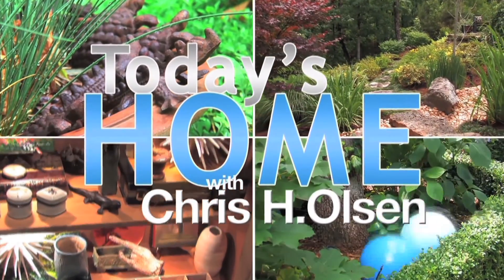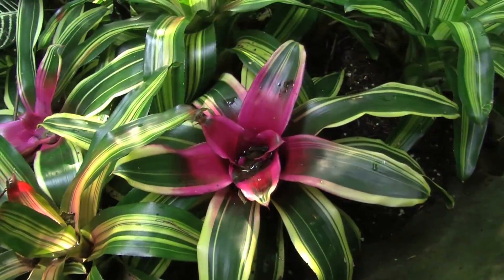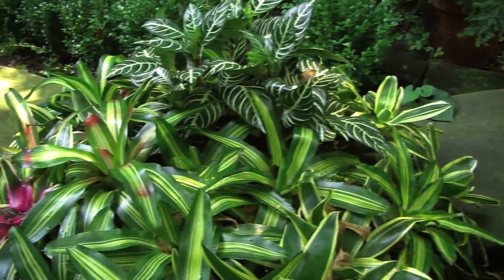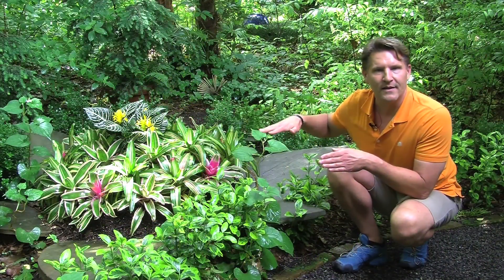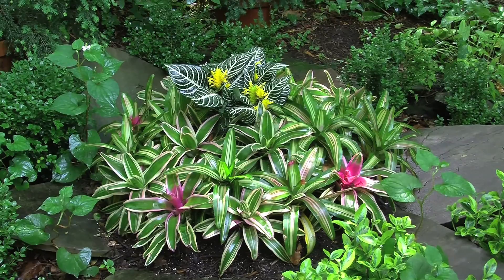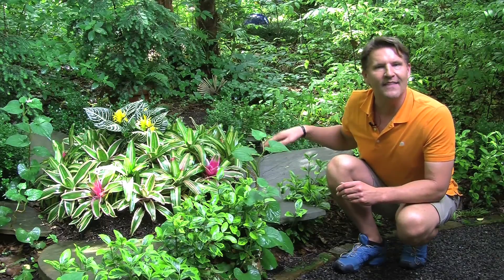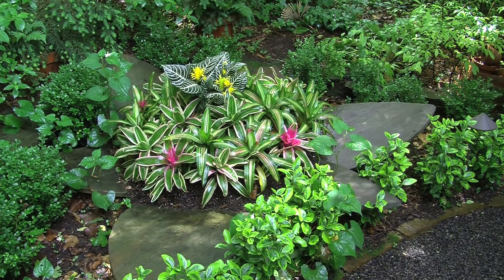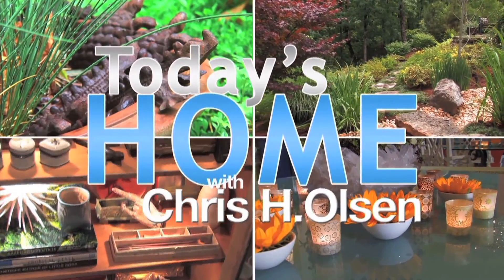Today's Home with Chris H. Olsen - Make a Rock Flower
Doesn’t matter whether you have a contemporary home or a traditional home - Stone - such as this flagstone - goes with any look.  Now here’s something totally different.  I created my own stone flower.  That’s right you heard me - this flower’s petals are made from Flagstone.  I took big pieces of Flagstone that were at least thirty-six inches long - took a diamond edged blade and I cut them into the shape of a petal.  So then you take this stone petal and you bury it slightly into the ground and you put a concreted block underneath it like this -  which you don’t see - and it holds the petal up.  Then I did an odd number of petals and in the center I laid more concrete blocks because it helps hold the petals as well - then I piled it and bermed it full of good potting soil.  Then you can plant anything  you want in the center to create the center of the flower.  Here, since I have so much shade I decided to do tropical plants because they are low maintenance - plus I have a sprinkler system so they get plenty of water.  I did the tri-color bromeliad on the outer side of the center of the flower and then I did what’s called the zebra plant in the center when has a yellow plume and great variation in the leaves.  Add the two together and we have lots of color without even hardly any flowers.  It gives you this great look - people pass by and when actually standing up and look down on it - which even makes it more significant.  So do something different - add natural elements - perhaps a stone flower.  You’re watching Today’s Home and I;m Chris H. Olsen.